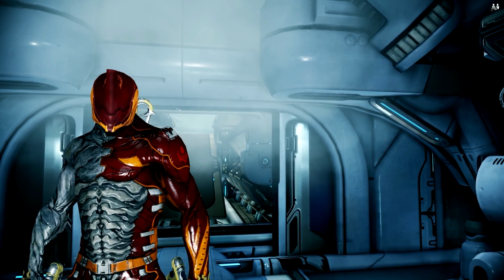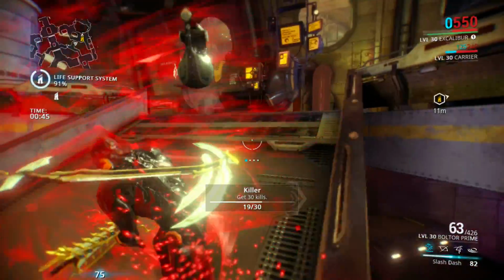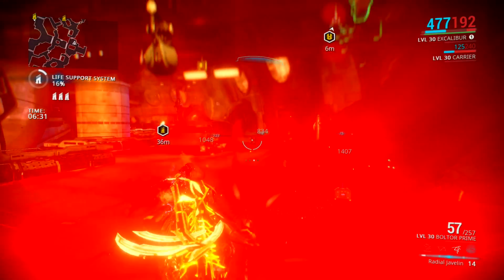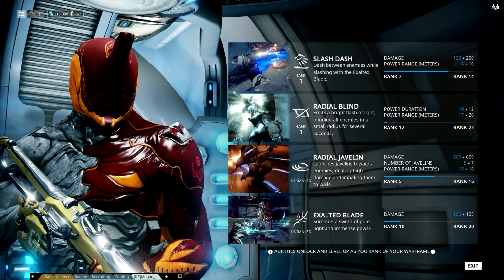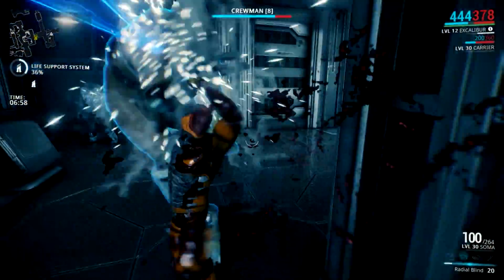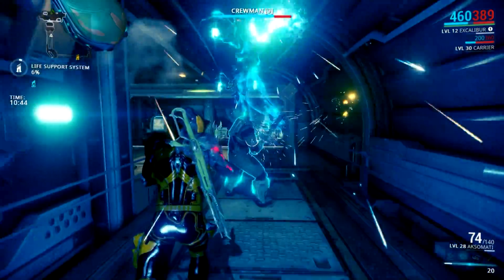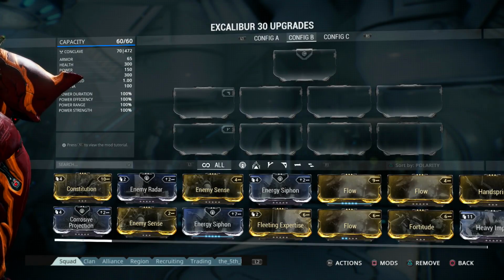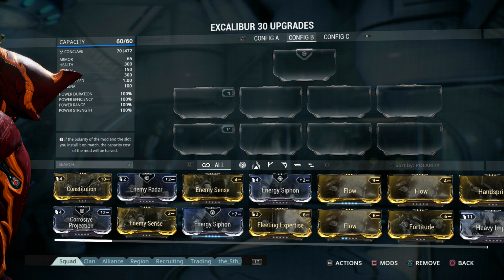[PC/PS4] WARFRAME - EXCALIBUR ABILITIES REVAMPED GAMEPLAY! - WALKTHROUGH LET'S PLAY! - PART 154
Warframe Gameplay Walkthrough Let's Play Part 154 features Excalibur's revamped abilites!  This Warframe Walkthrough Let's Play Gameplay series will include All Navigation Menu Missions, All Void Missions, All Orokin Derelict Missions, Weapon Reviews, Warframe Reviews, Mod Setups, Boss Fights, Co-op Gameplay, Playstation 4 Gameplay, PC Gameplay, and New Updates as they're added to the game.